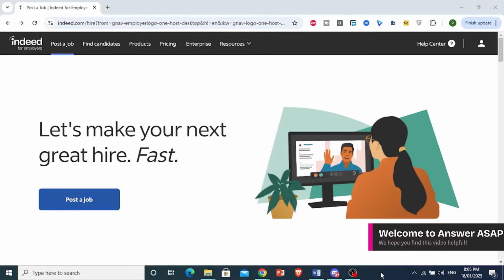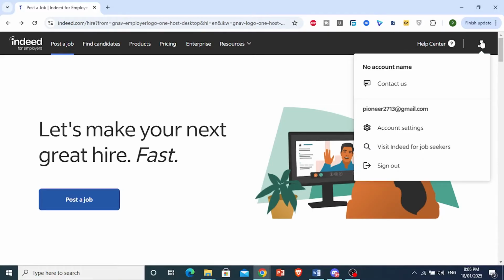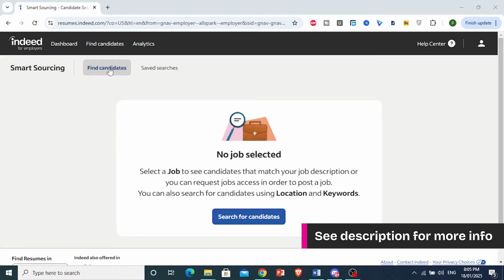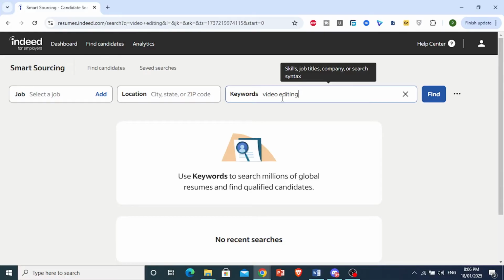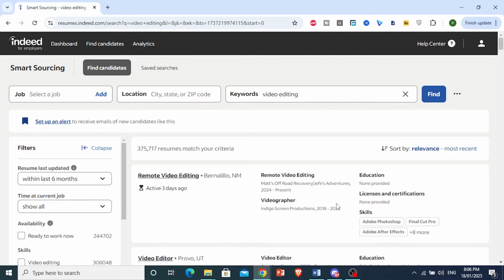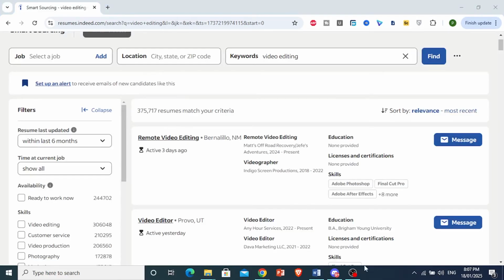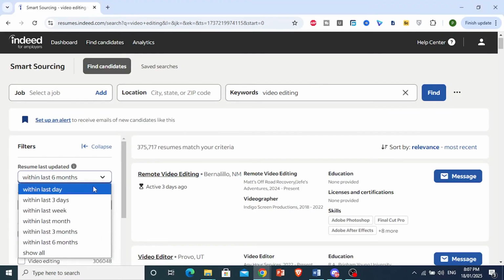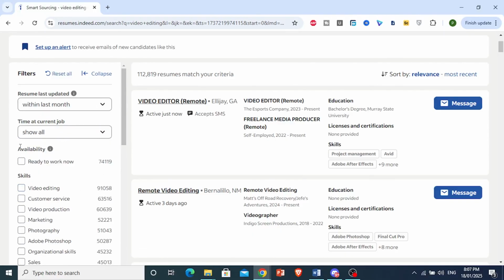How to Search For Candidates on Indeed (Step by Step)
Learn how to search for candidates on Indeed with this step-by-step guide. Find the best talent for your job openings quickly and effectively!